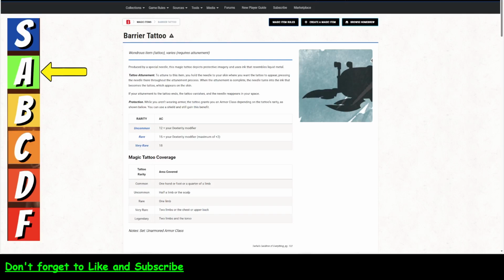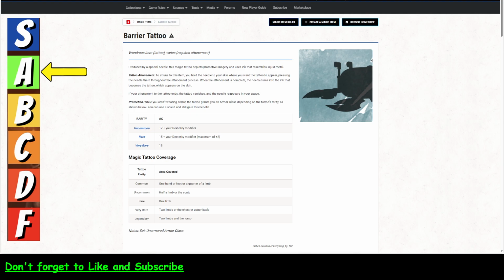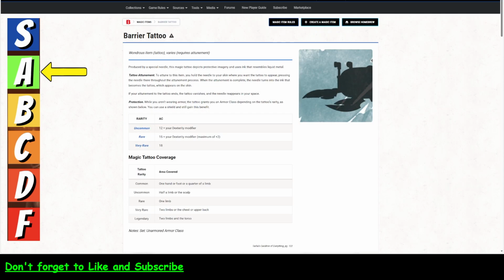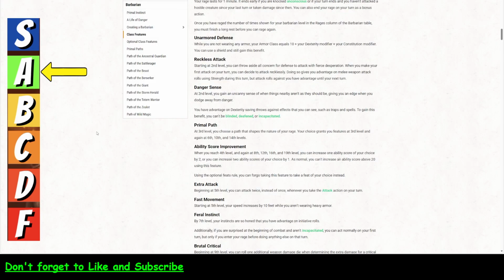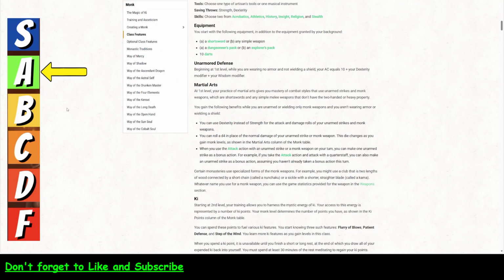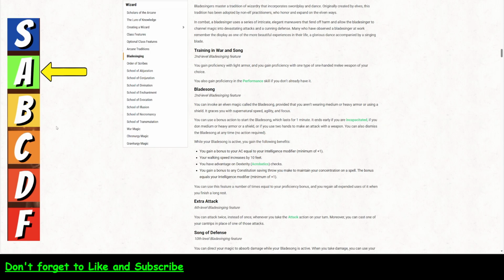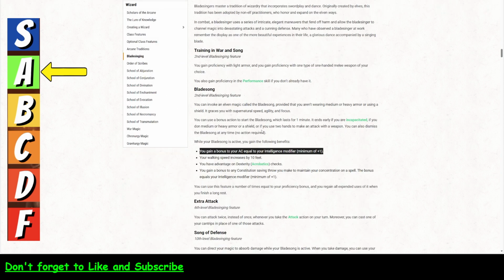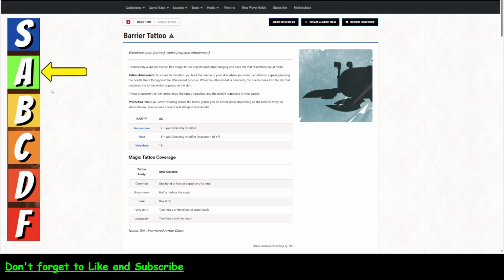Dungeons and Dragons Magic Item Review What Is The Barrier Tattoo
In this video we review the Barrier Tattoo for Dungeons and Dragons 5E.  How does it work? How much does it cost? What are the benefits? Why do you want this item? What classes can use this the best?